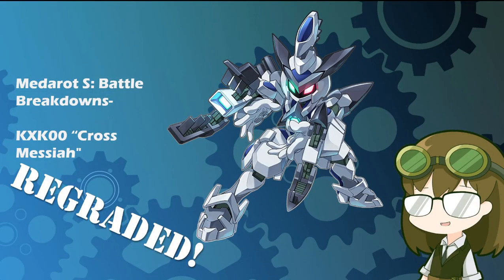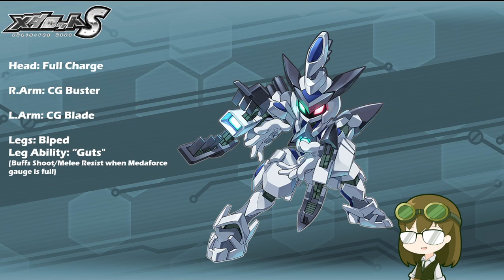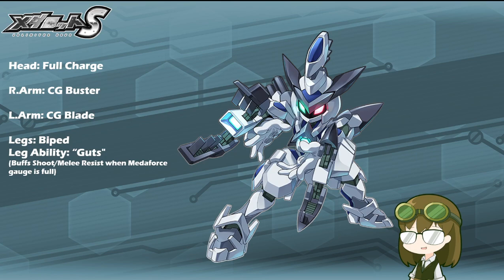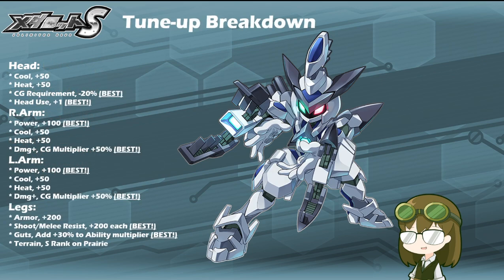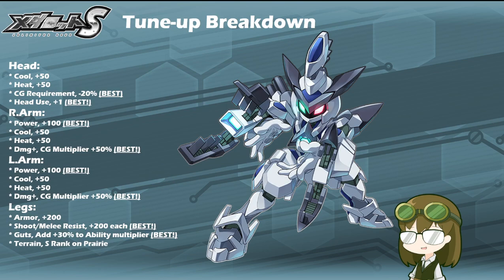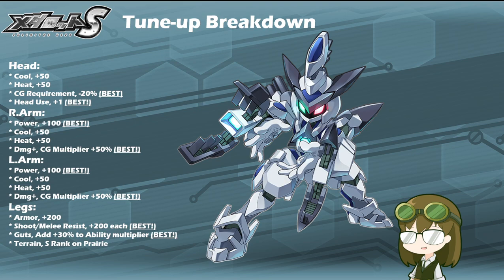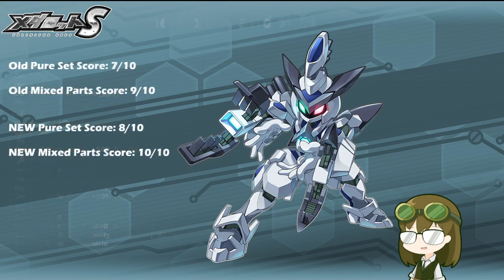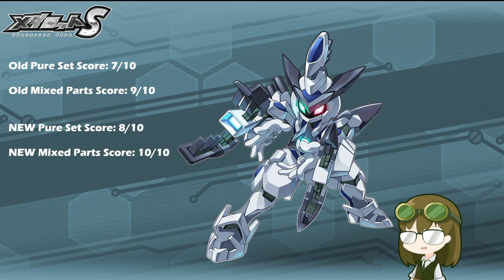Robattle Analytics: KXK00 "Cross Messiah", REGRADED!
He's been with you since the very beginning of your journey of Medarot S on mobile, Cross Messiah is the perfect unison of Balance and Medaforce-reliant nuking, and his Tune-Up options grant him even BETTER coverage and survivability than before!

KXK00 "Cross Messiah"
Full Charge/CG Buster/CG Blade, "Guts"